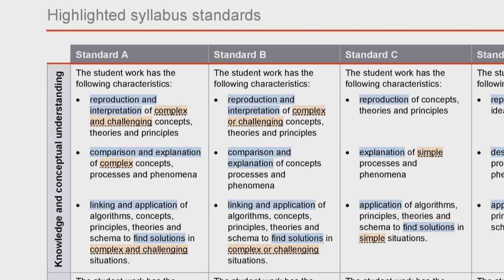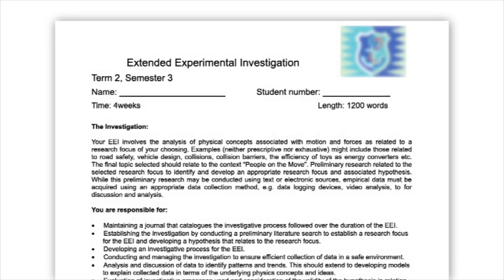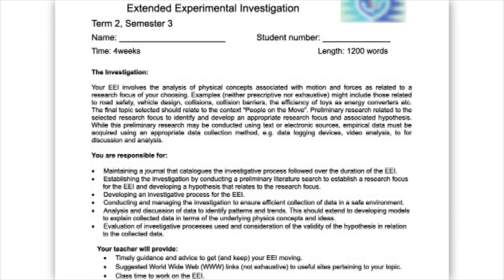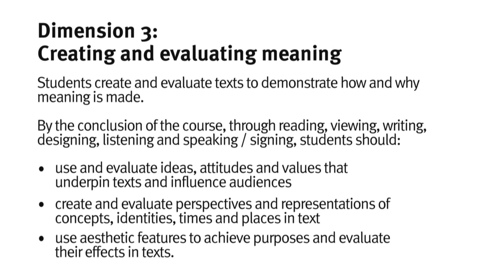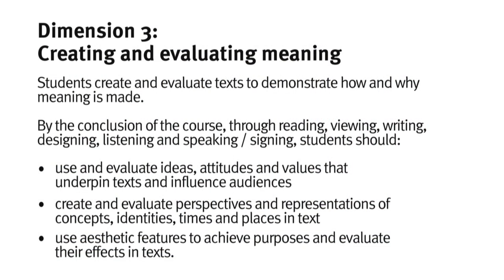Designing assessment (video 2 of 5): Senior assessment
Assessment: From the syllabus to the classroom - Part 2 Designing assessment